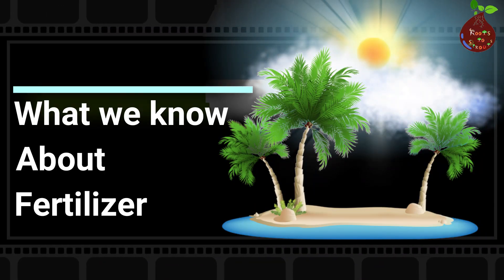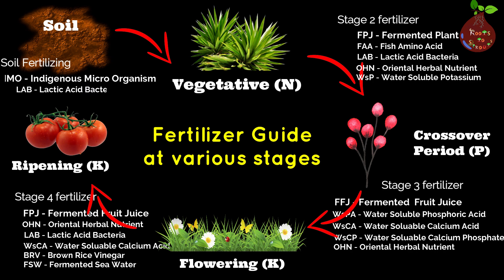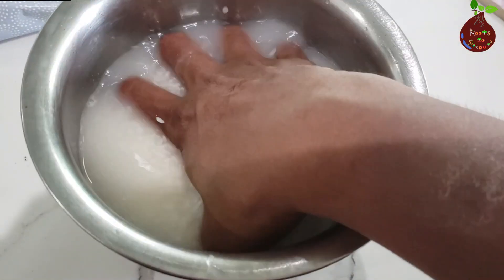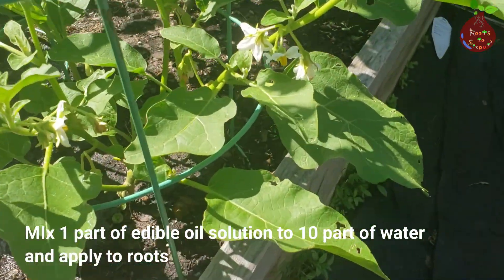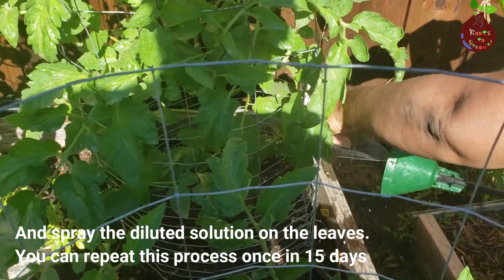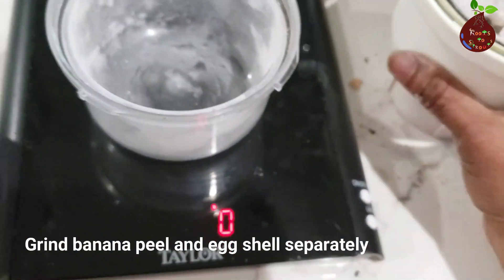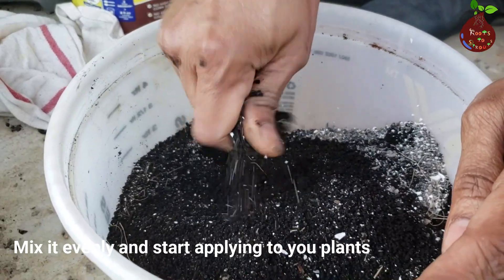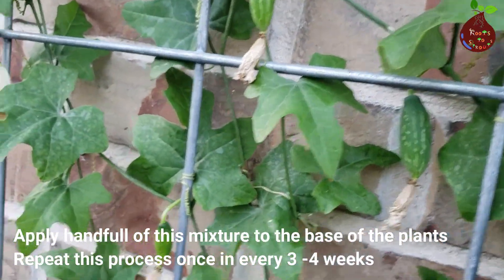How to make fertilizer at home LAB Edible Oil Banana Peel Eggshell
Lab ratio is 1:1000 ie, 1ml of LAB to mixed with 1000ml of water.